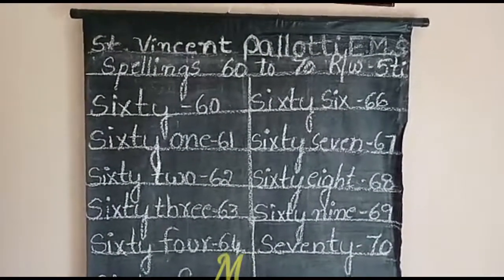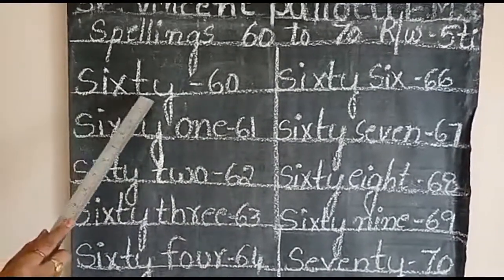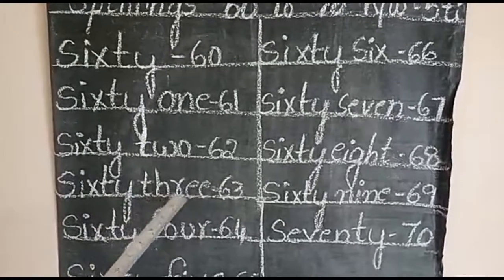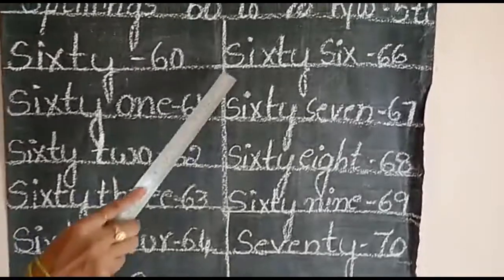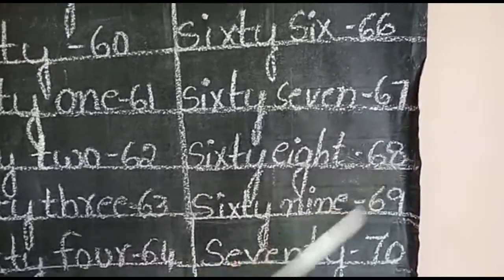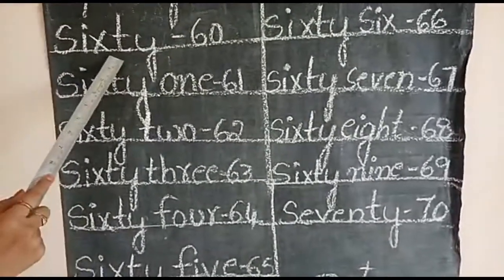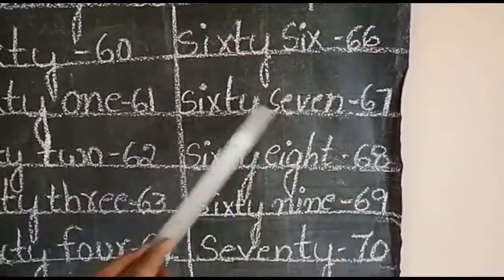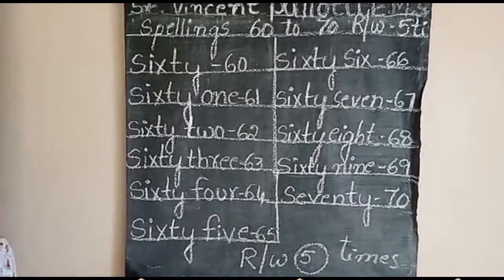" 60 to 70 Number Spellings"//1st Class Mathematics//By Mrs. Shamshad Begum